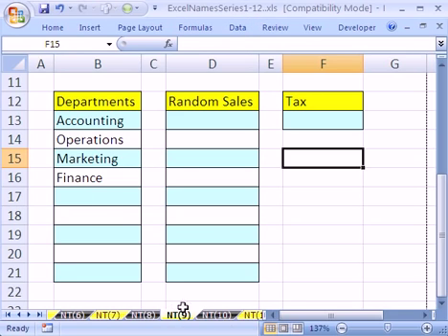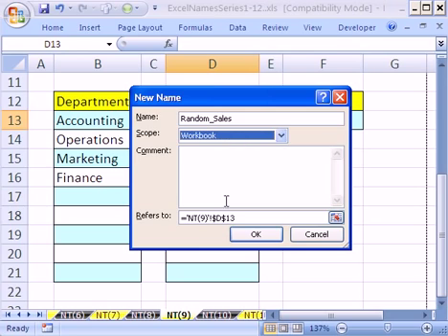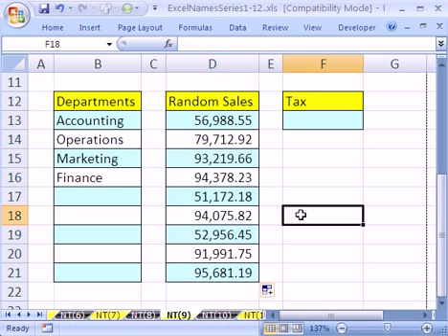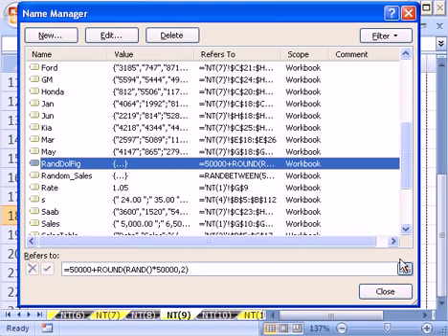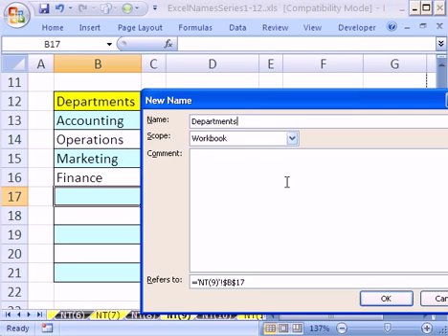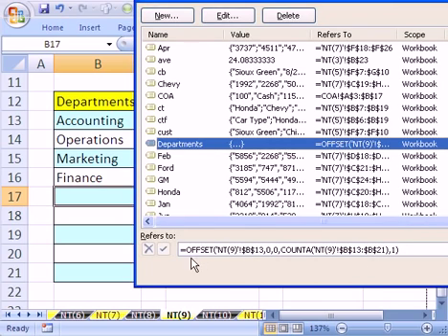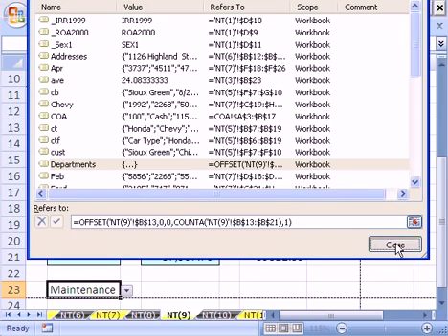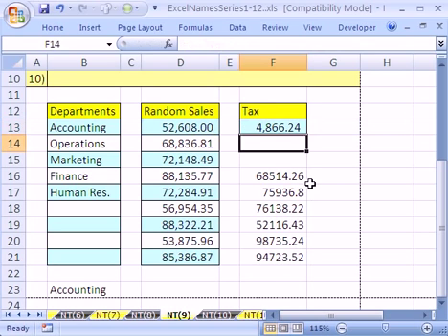Excel Name Trick #9: Create Name Formulas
See how to create name formulas that can be then used in cells.

1) See how to create a dynamic range using a named formula that uses the OFFSET function.
2) See how to create a named formula that will randomly create sales figures between an upper and lower value.
3) See how to store a tax rate constant in a name.

This is a logical (beginning to end) story about most of the use for Excel Names. In this series you will see 12 amazing uses for Excel Names (14 total Name Tricks).